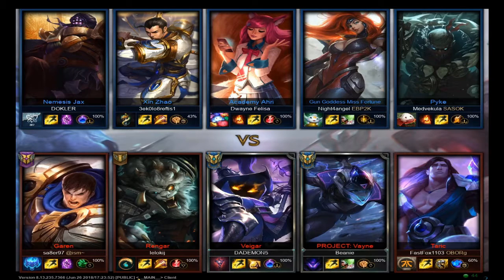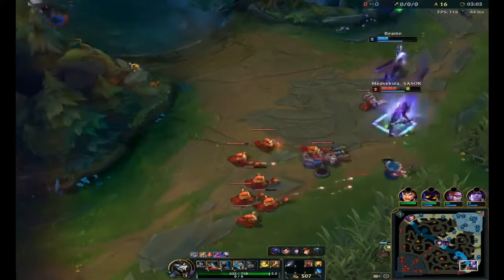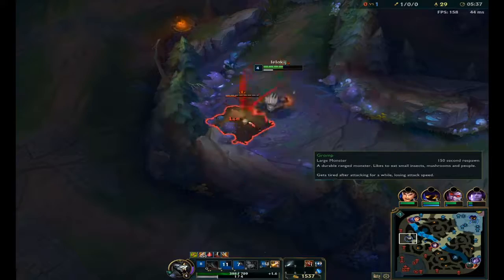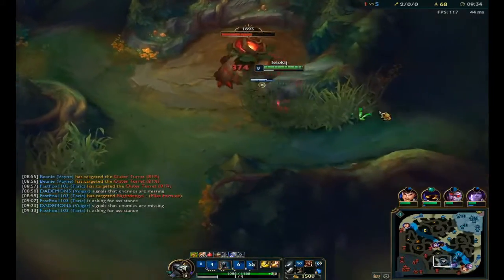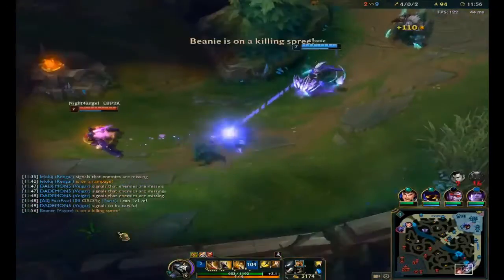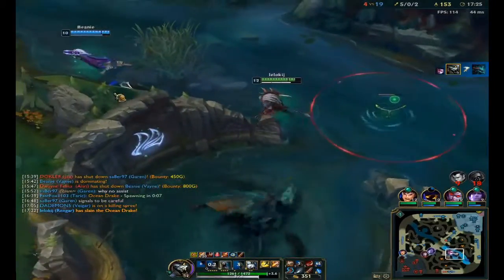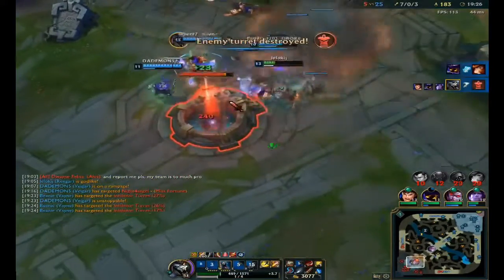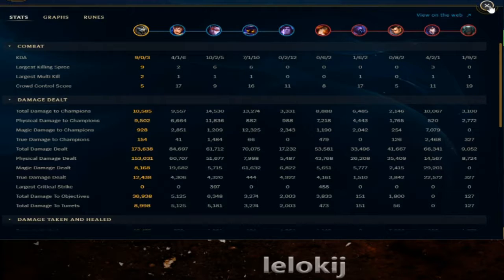Placements On The Menu | Snowball Out Of Control | Post Game Commentary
In this game I show you an example of how you can have an undeniable map presence through good macro decisions.
Hope you enjoyed, i worked a lot for this video.
I plan to make it into a series where i try to climb as high as i can, while sharing with you how i did that and what i learned.

where i stream this series and more.